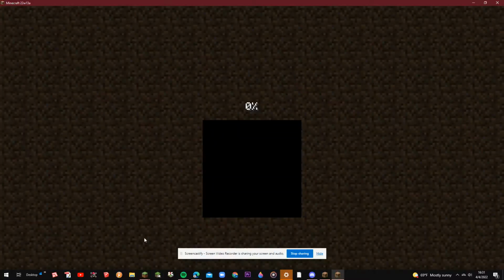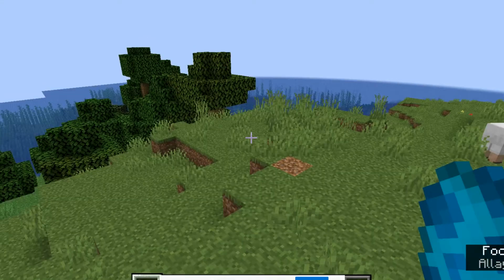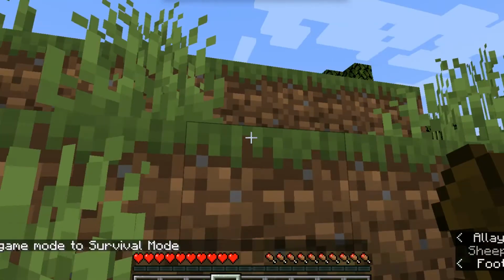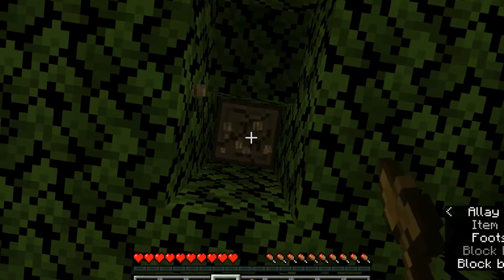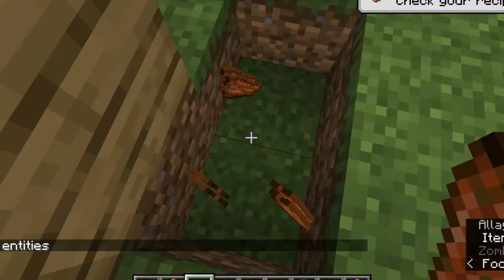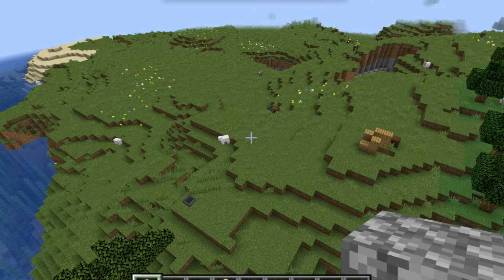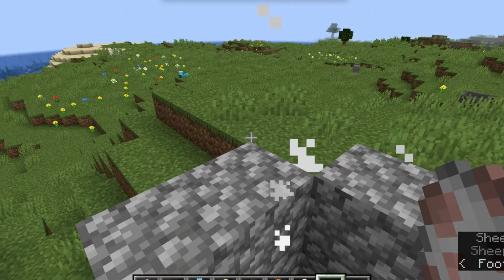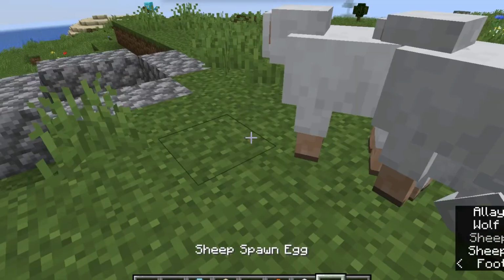The new BEST mob in Minecraft!